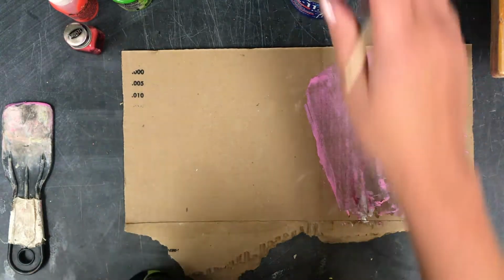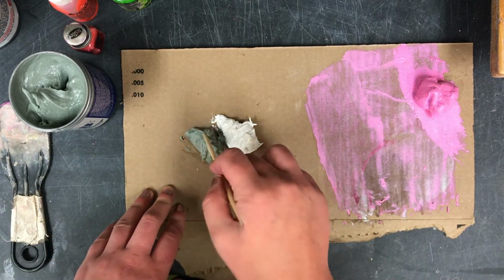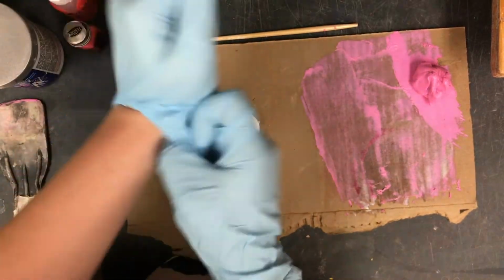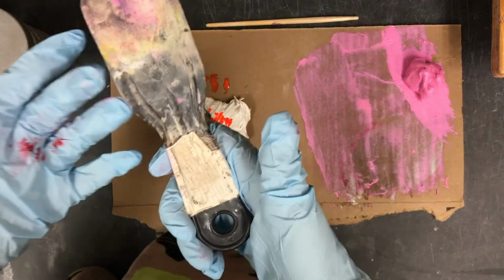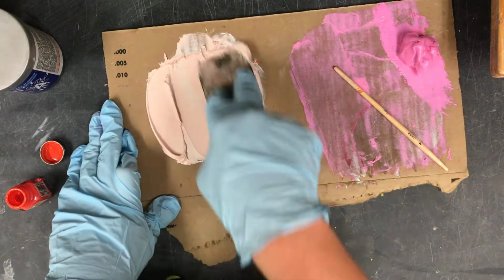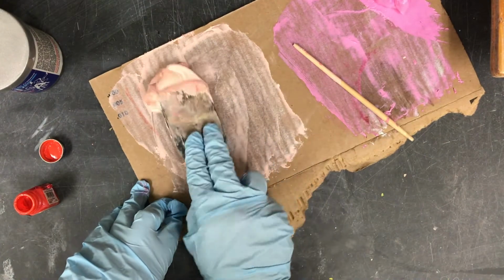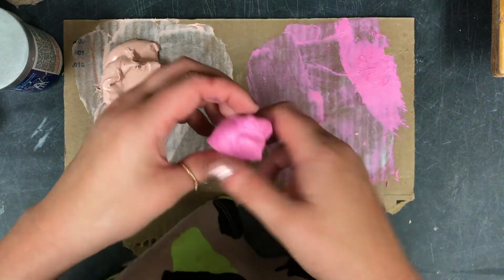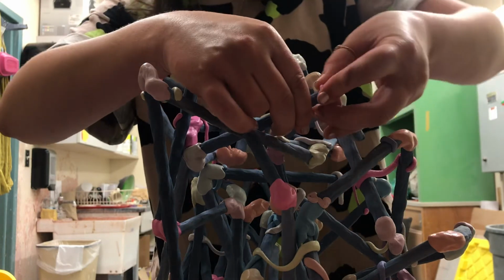Sydney Ewerth demonstrates how to stain PC11 epoxy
In this video, IUS Ceramics Resident Artist, Sydney Ewerth demonstrates how to stain PC11 epoxy into bright colors. Near the end, she demonstrates how she uses this technique in her work.